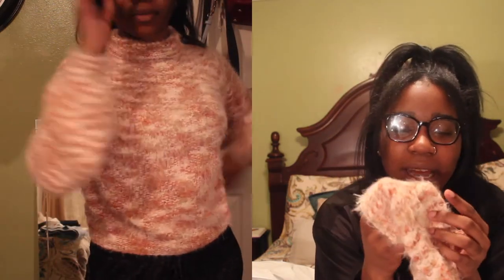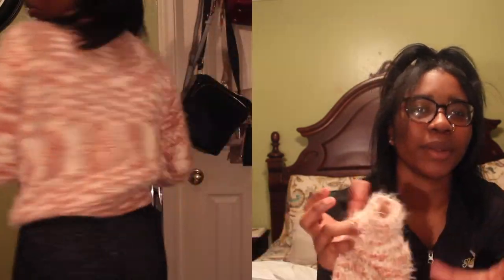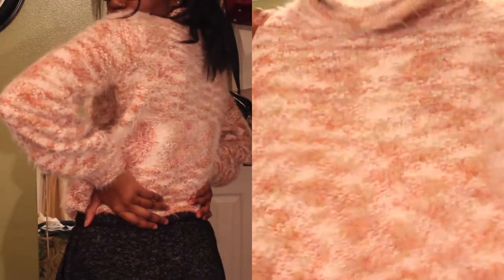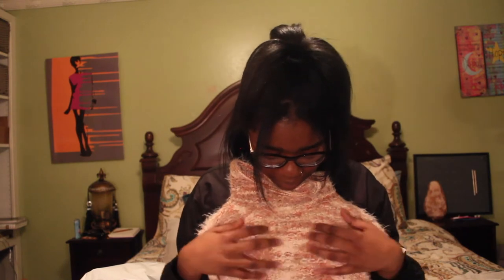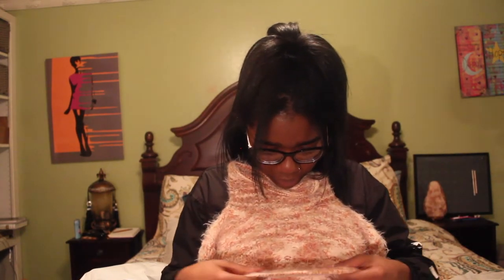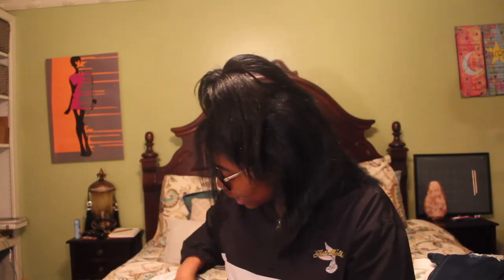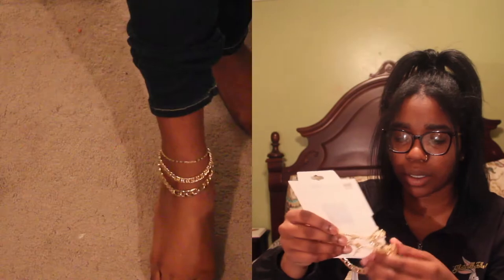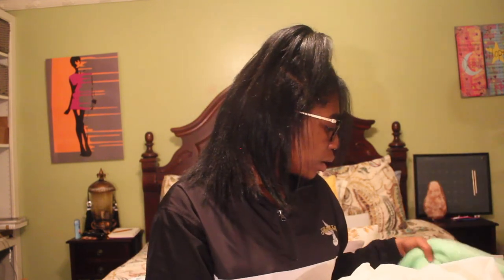Fashion Nova Haul